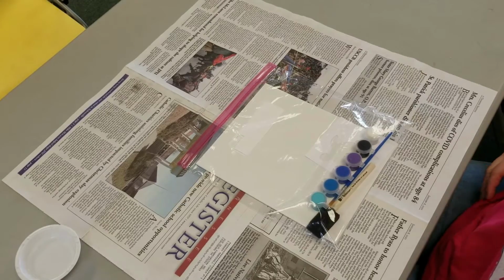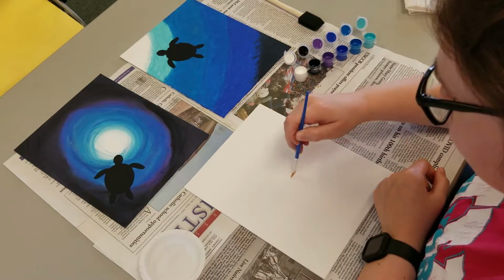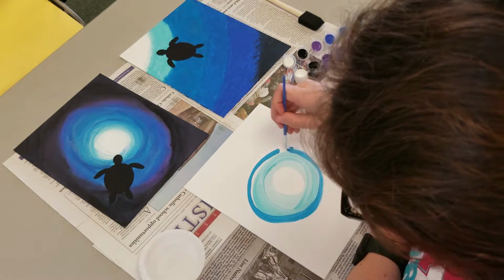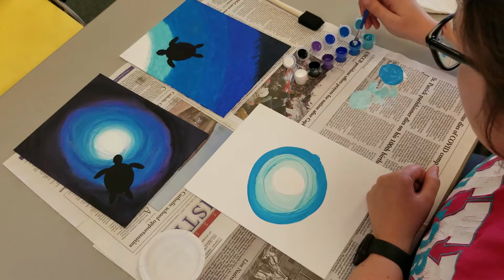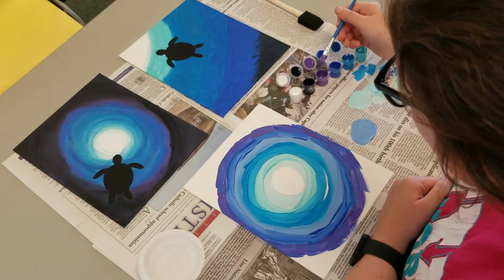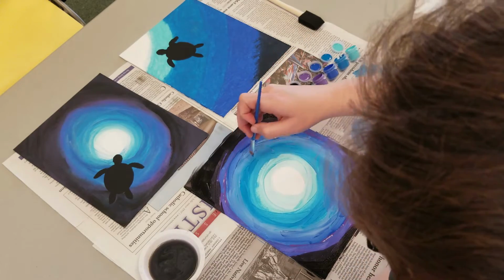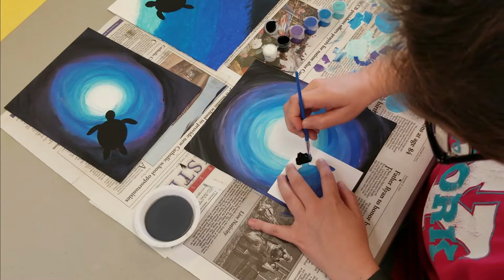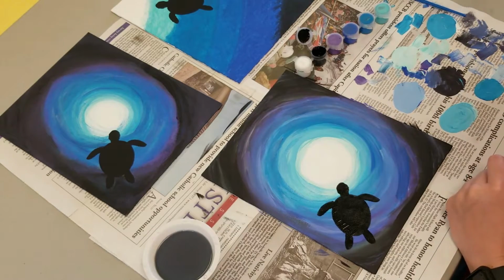Paint Tutorial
Miss Laura & Miss Caitlin show how to do our latest painting project.